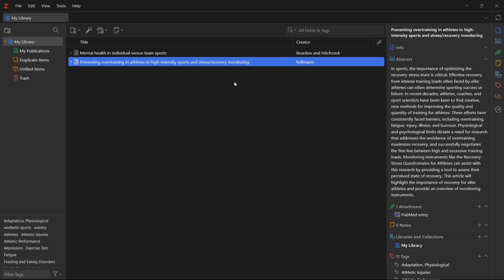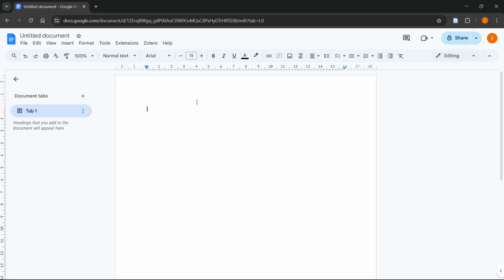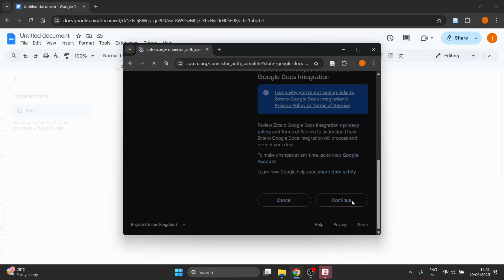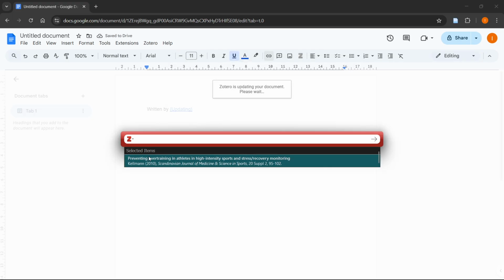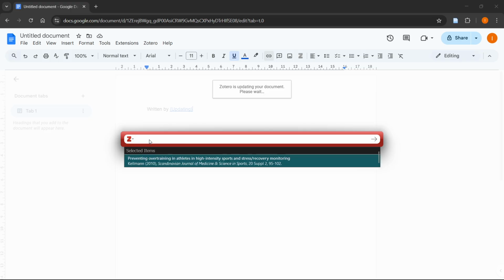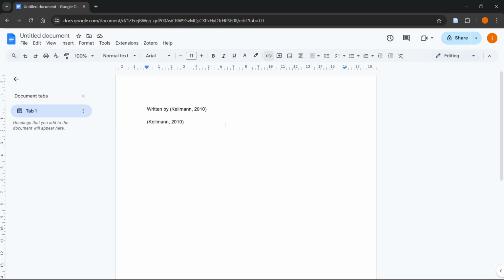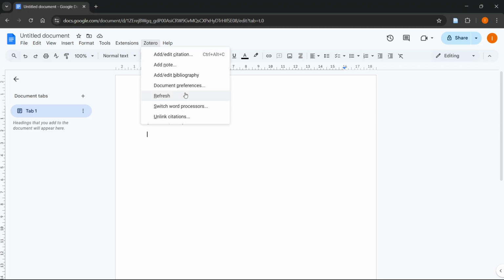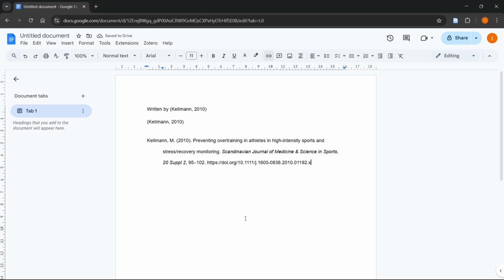How To USE Zotero In Google Docs (QUICK & EASY) 2026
In this video, I’ll show you how to use Zotero in Google Docs quickly and easily. This is a full guide on how to insert citations and build your bibliography with Zotero inside Google Docs in 2026.

If you’ve been trying to integrate your Zotero library into Google Docs for seamless referencing, this is the video you need to see!